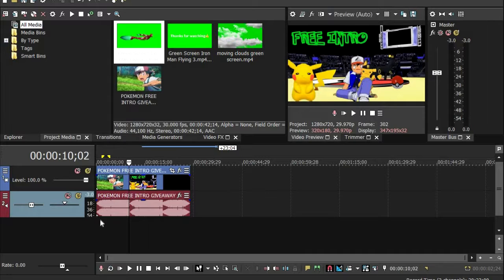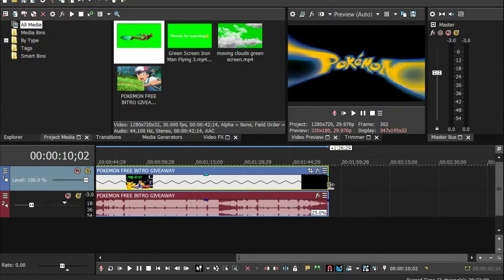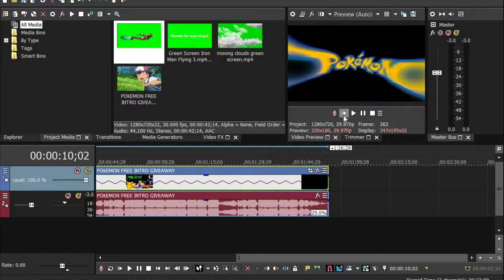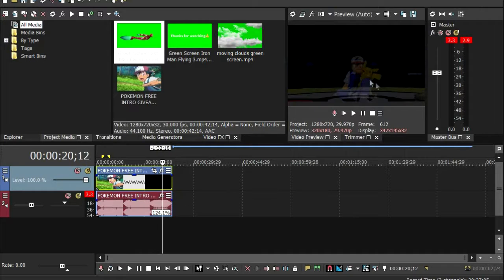HOW TO SIOW VIDEO AND FAST VIDEO ON SONY VEGAS RRO 15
IN TODAY TUTORIAL AM GOING TOO SHOW HOW TO SLOW AND FAST YOUR VIDEO MAKE SURE YOU FOLLOW ALL MY STEP